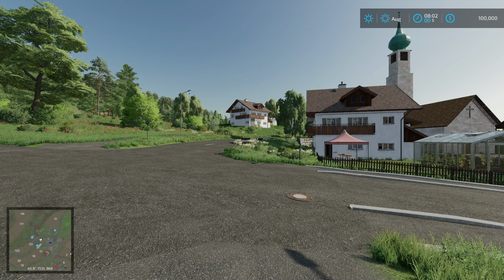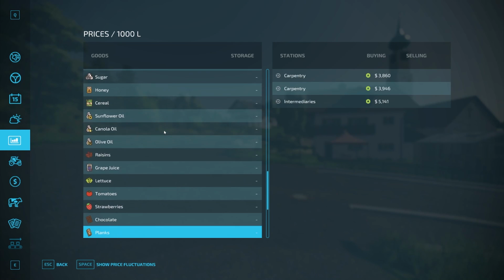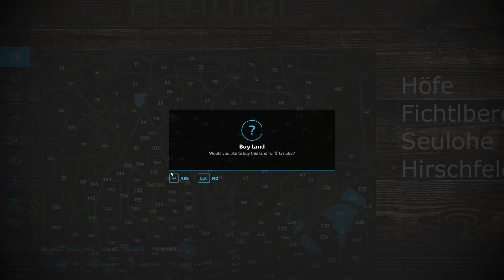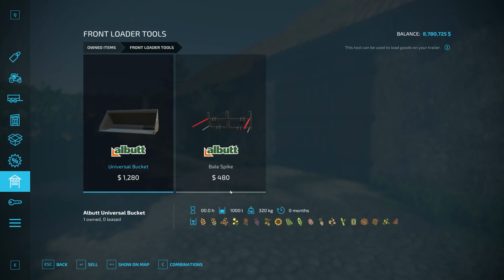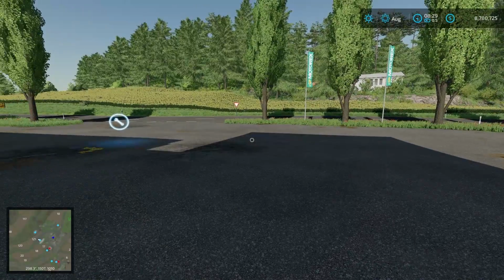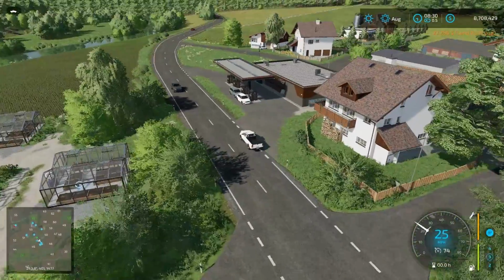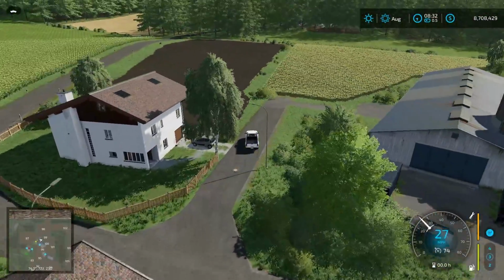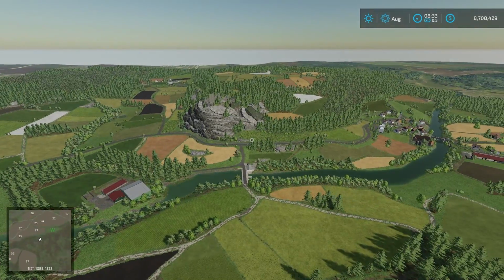FICHTHAL - Map Tour - Farming Simulator 22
This is a map tour of a new mod map called Fichthal.